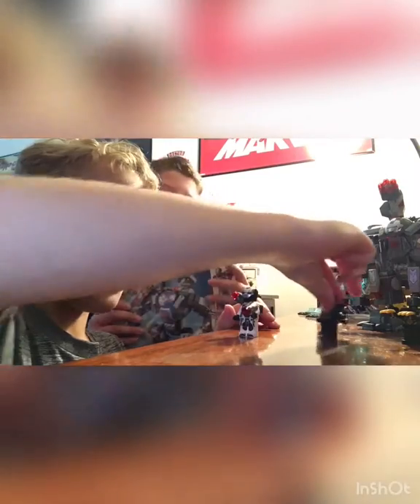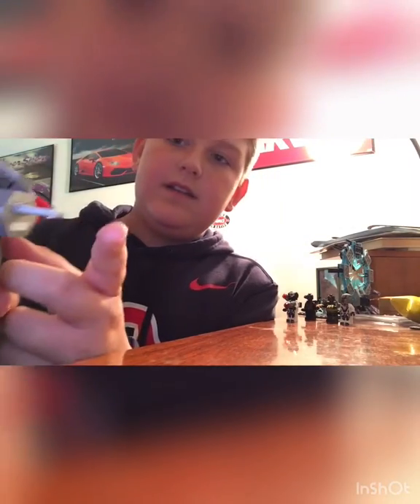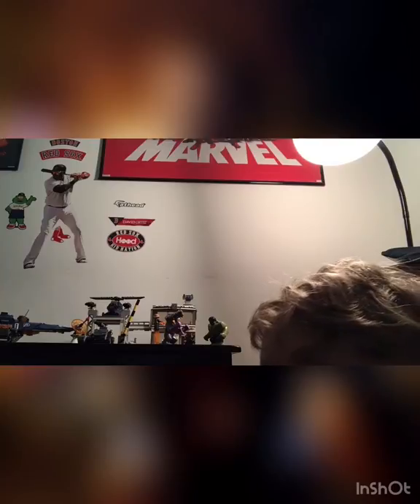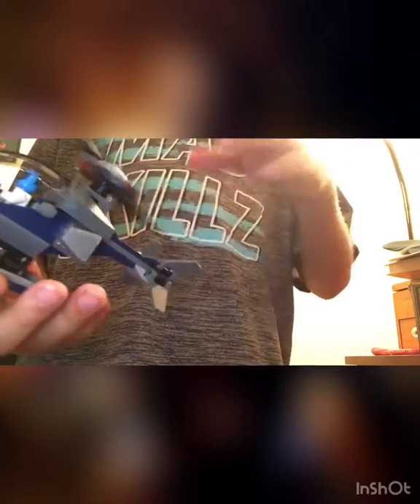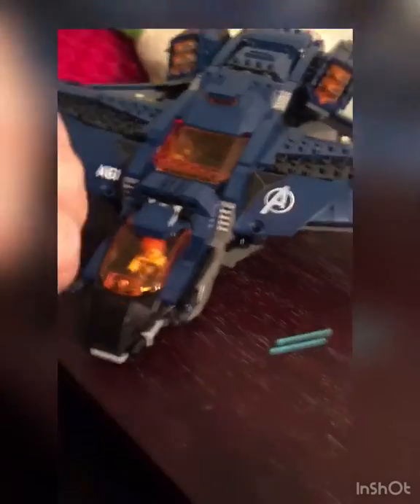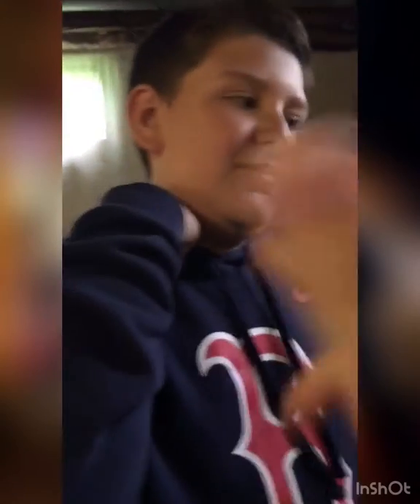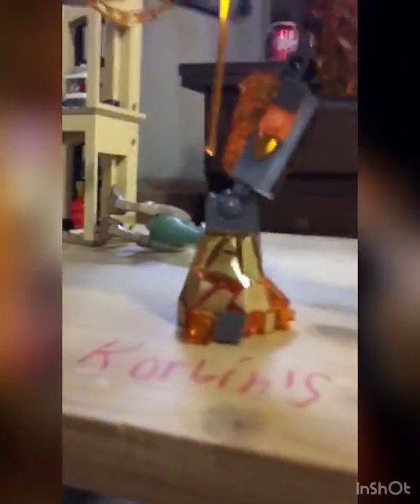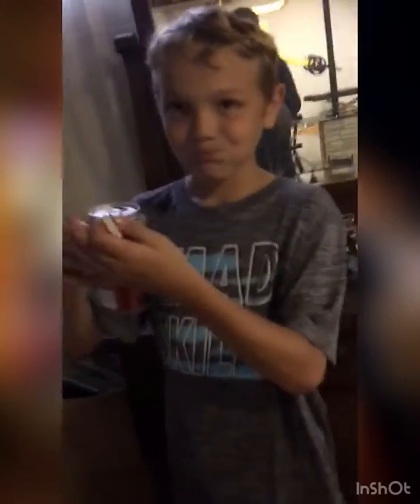Are LEGO avengers endgame sets